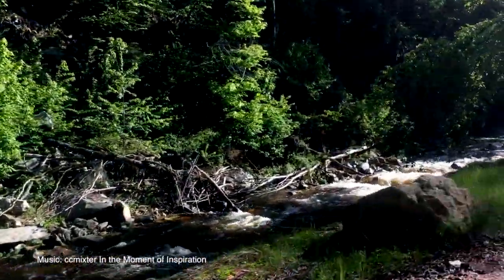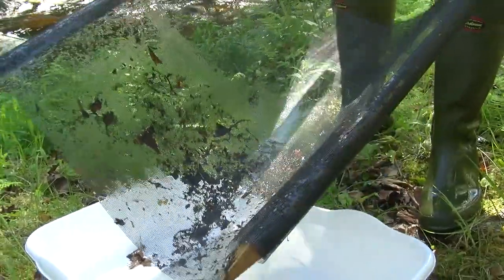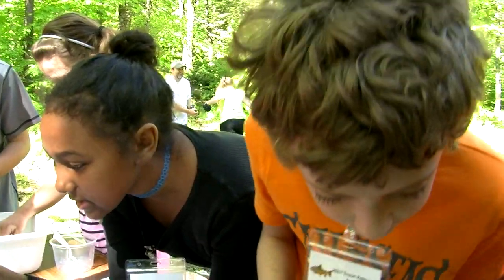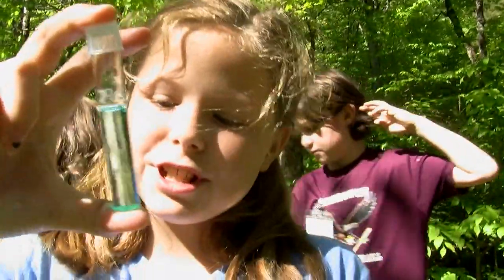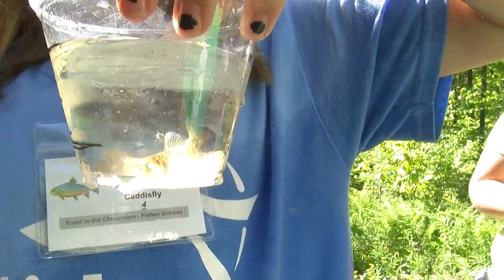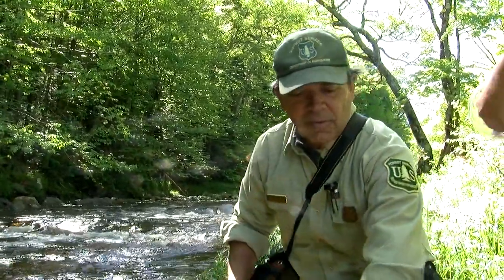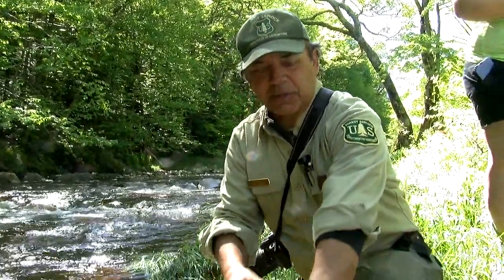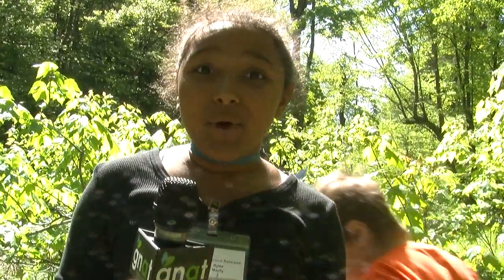The News Project - Trout in the Classroom